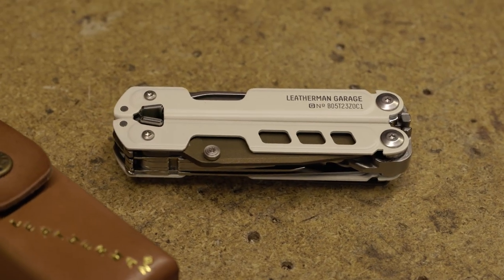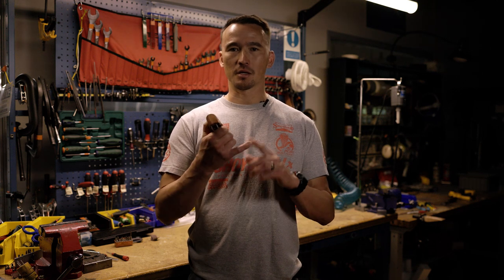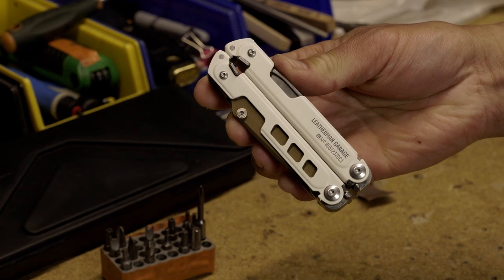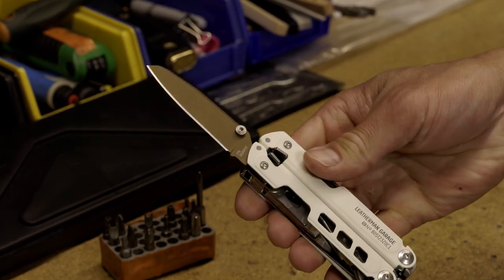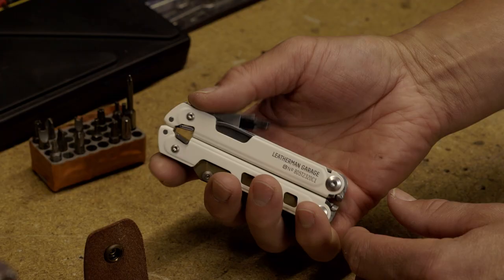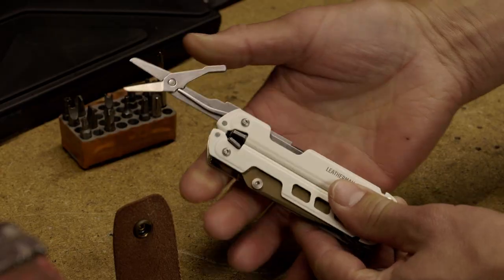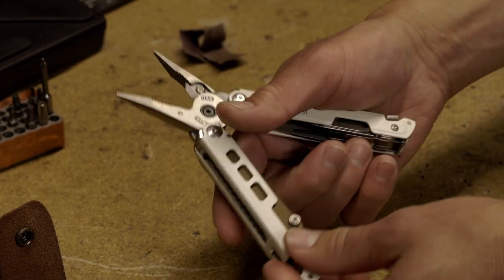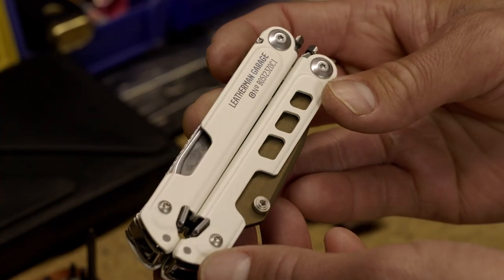Leatherman Garage: 40th Anniversary Tool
Lee Leatherman, Director of Special Projects, walks us through the features of Garage Batch #005, the 40th Anniversary Tool. Each tool was built by hand in Portland, Oregon, in a limited release of 1983, the year Leatherman was founded. Batch #005 pushes the boundaries of what is possible in a multi-tool. with innovations that will no doubt be seen in future Leatherman products.

From our factory in Portland, Oregon, we’re committed to bringing you the best multipurpose products to help you solve expected and unexpected problems in everyday life. Armed with creativity, know-how, and a Leatherman, you're ready for whatever real life throws your way.